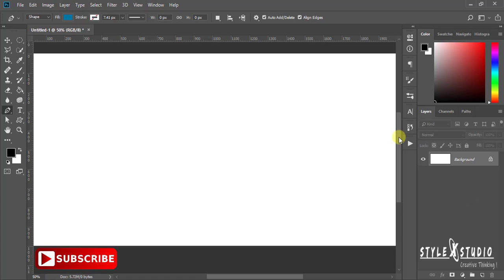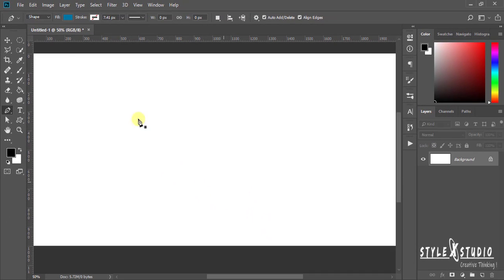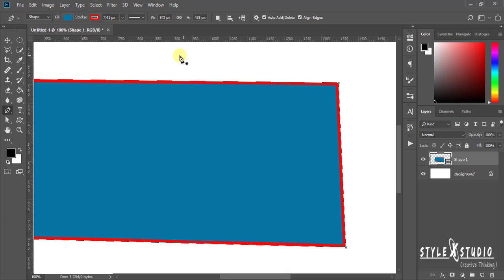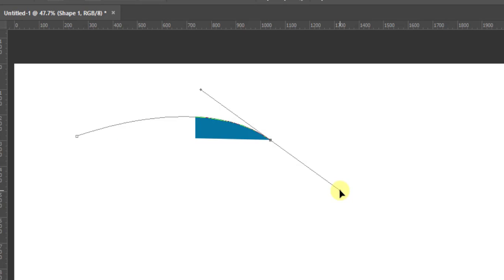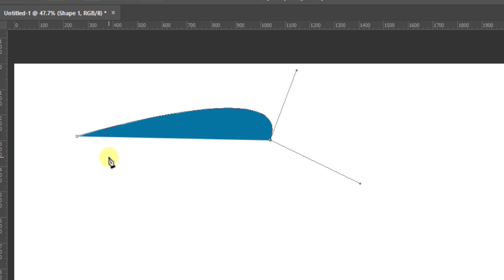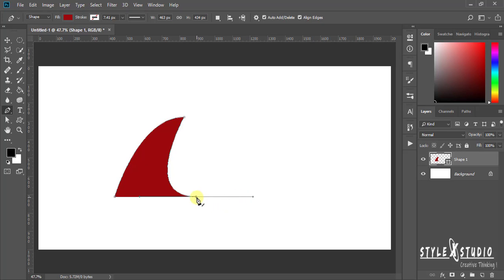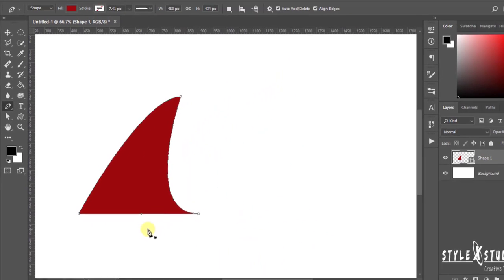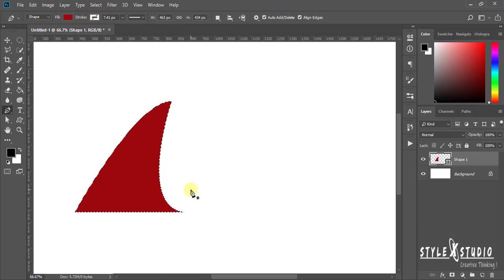Photoshop for Beginners Class 11 Part 1 Pen Shape Tool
Hello and Welcome to a new series of Photoshop for Beginners tutorials.

This is class 11of Adobe Photoshop for Beginners series. In this class you will learn how to use the Pen tool in Photoshop. I will be going through the basic use of Pen tool, creating shapes and how to change color and strokes of vector shapes in Photoshop. Pen tool is also very useful for making precise selections.

In this Photoshop for Beginners series classes you will learn the basic of Photoshop; I will guide you about basic tools. You will also learn much more throughout this series.

By the end of this of Photoshop for beginner’s tutorial series you will have acquired a very good standard to theory and practical experience with Photoshop to advance you through to my Intermediate classes.

So let’s start this journey to Mastering Photoshop with Photoshop for Beginners.

Catch UP - Watch Previous Tutorials in the Photoshop for Beginners.

Editing: Adobe Premier Pro cc 2018

Tile: Road Trip